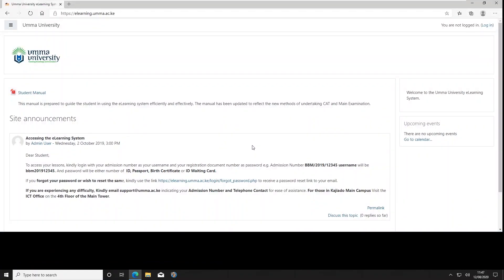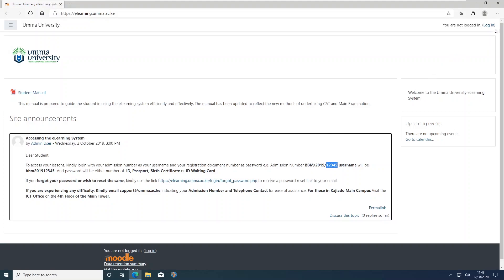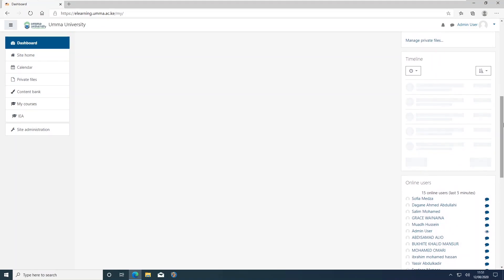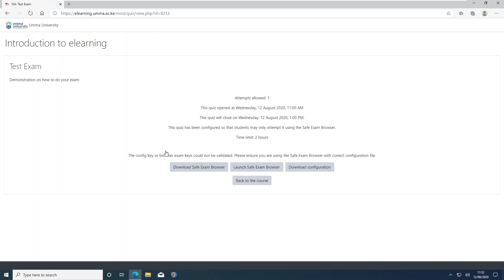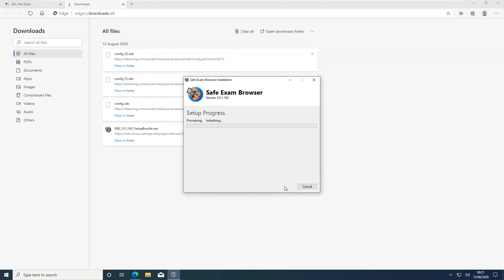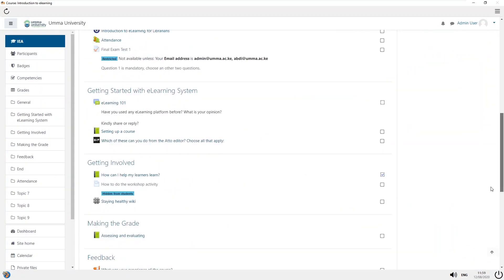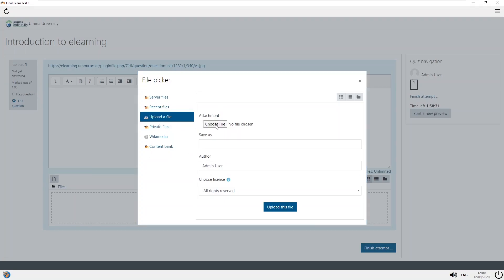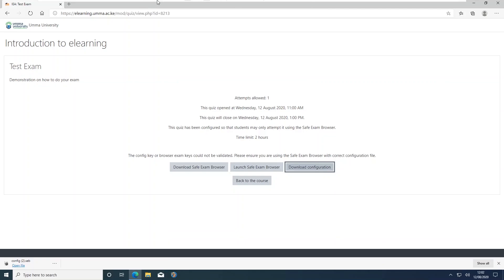eLearning Online Examination Training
The video shows the steps a student should take from login to the elearning portal, downloading SEB browser, installing, configuring and undertaking the examination.